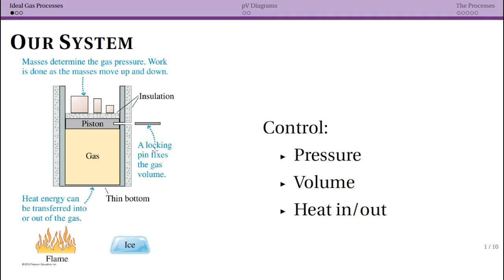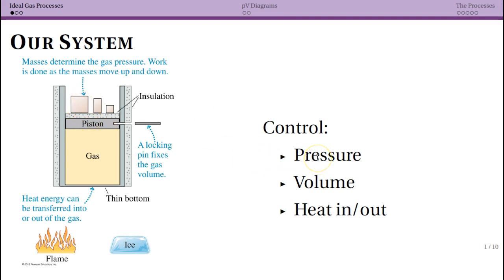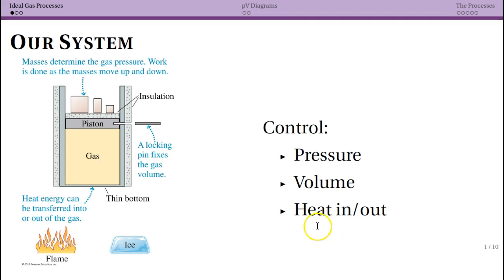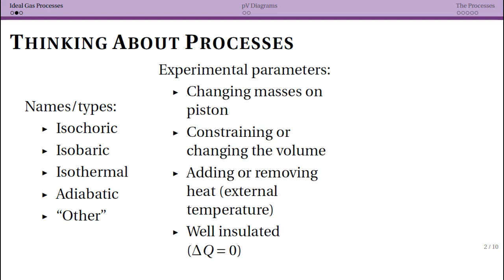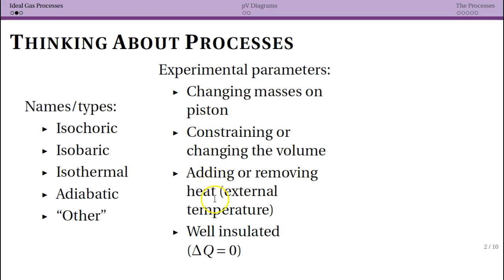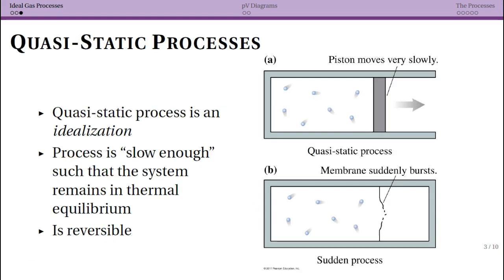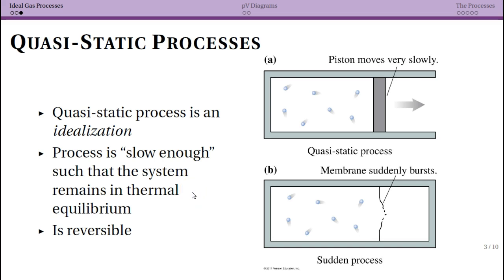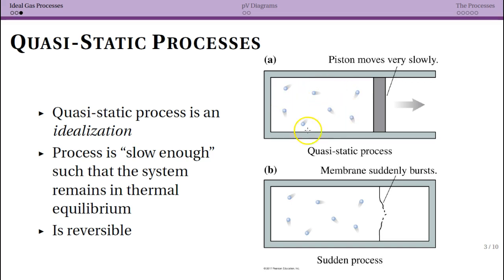Ideal Gas Processes